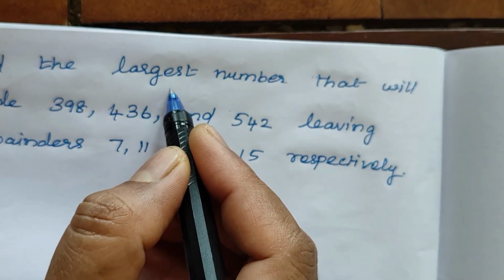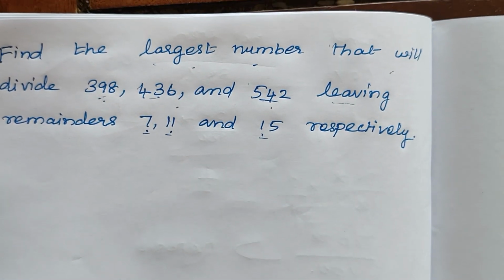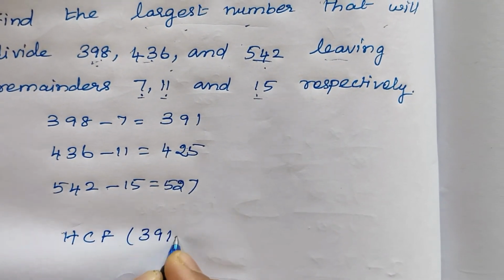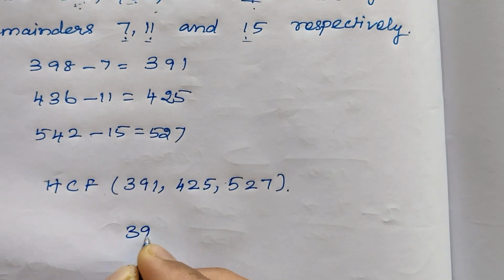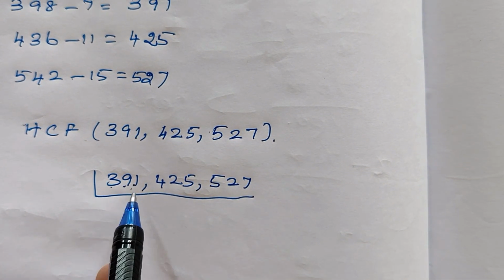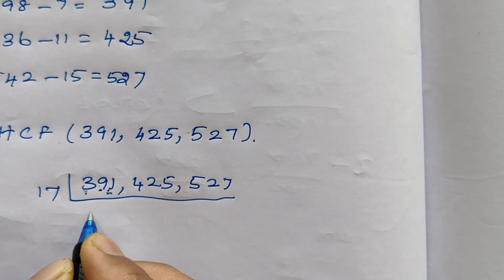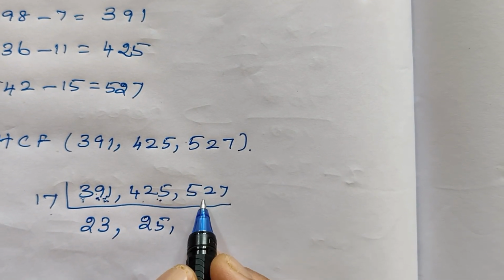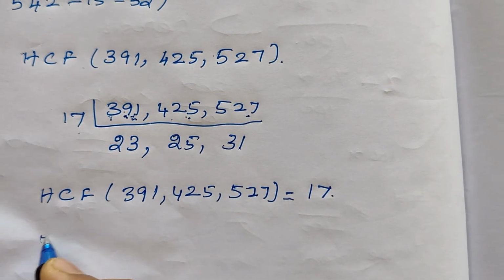Find the Largest no divide 398,436,542 leaving remainders 7,11,15 respectively 10th########£